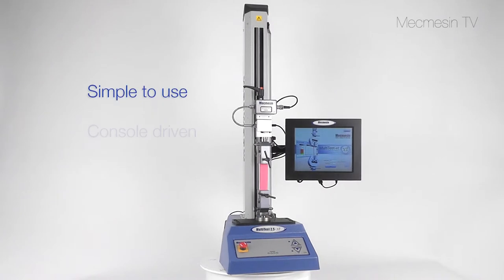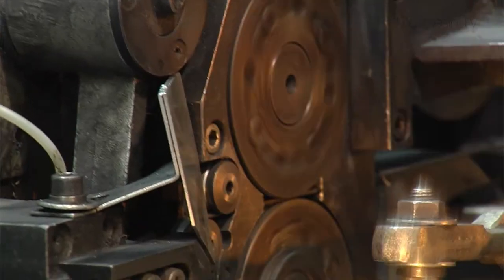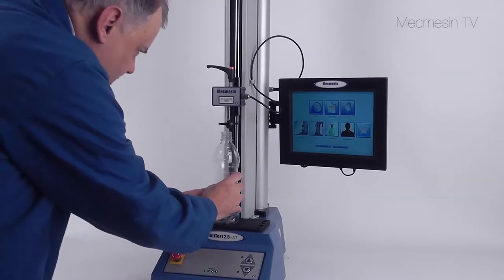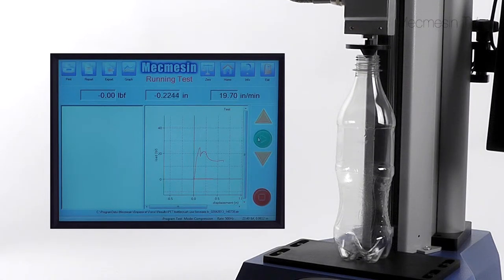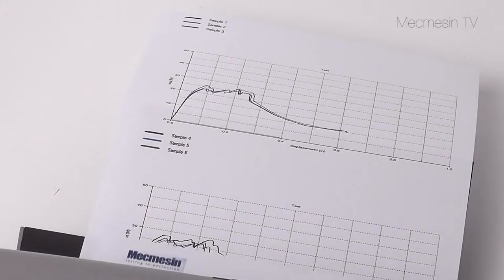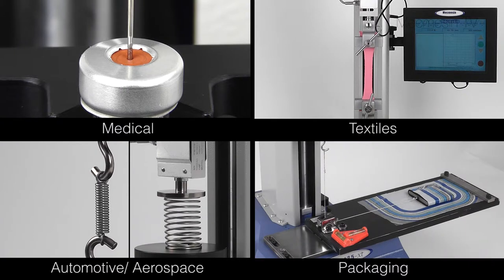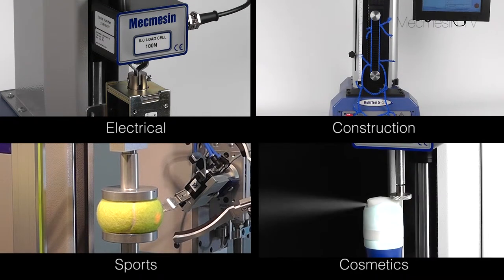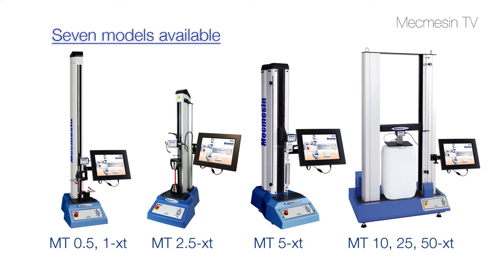MultiTest-xt Touch-screen Force Tester - Product Overview (Short) - Mecmesin Force Measurement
The MultiTest-xt force tester is, an easy to use tensile and compression testing system, ideally suited to making routine quality control measurements in production areas. Controlled by a built-in touch-screen console, only minimal training is necessary to begin testing and results are easy to interpret with a colour coded "Pass" or "Fail" indication. The versatile MultiTest-xt can be used for a wide variety of test applications including coefficient of friction, flexure/bend testing, peel testing, spring testing, tear strength and top-load testing.

A leading designer and manufacturer of force and torque test equipment for over 30 years, Mecmesin offers precision test instruments and systems that are accurate, reliable and excellent value for money. We provide a tailor-made service creating the ideal testing platform, which is robust, easy-to-operate and gives top-level performance time after time!